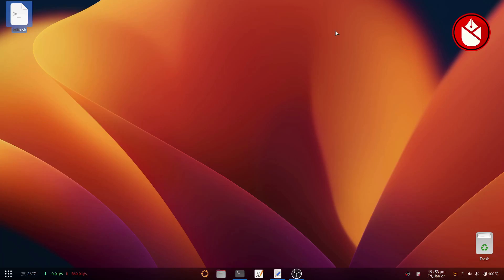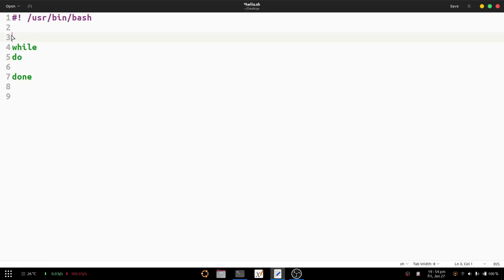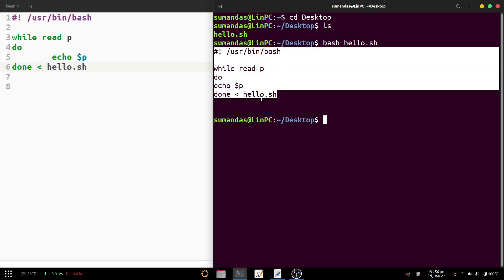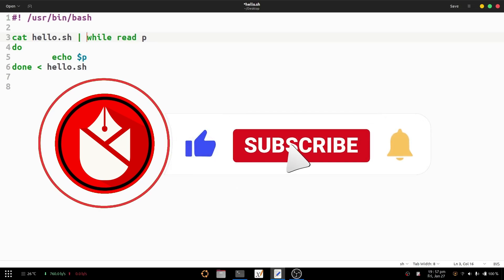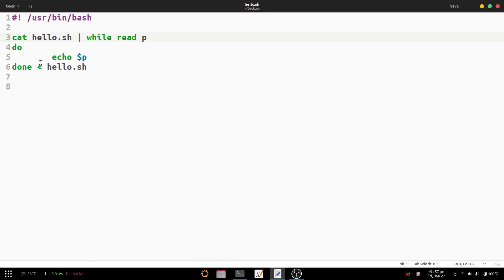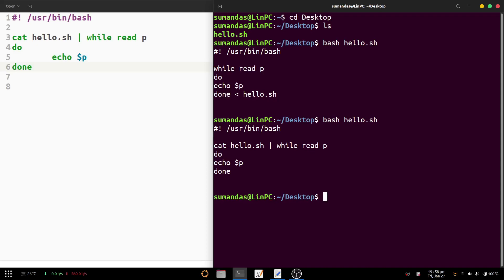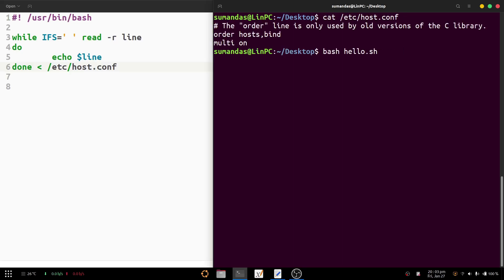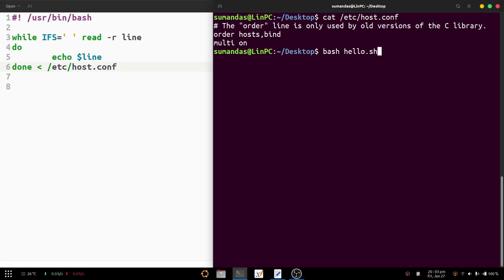17 | How to Read the CONTENT of any FILE using WHILE LOOP in BASH SHELL Script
This video demonstrates how to read the content of any file using the BASH SHELL Script
There are several ways to do the task Some of them have been described here. Redirection and IFS are most important among them .

17 | How to Read the CONTENT of any FILE using WHILE LOOP in BASH SHELL Script